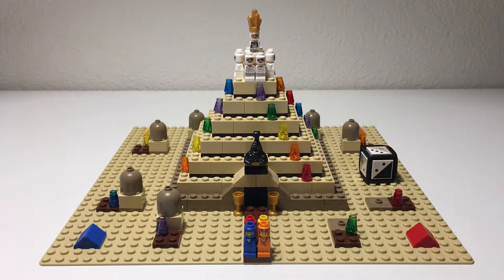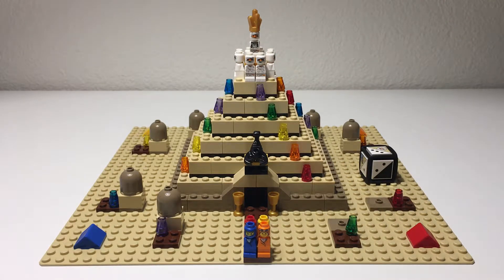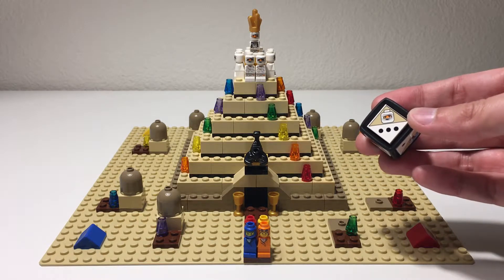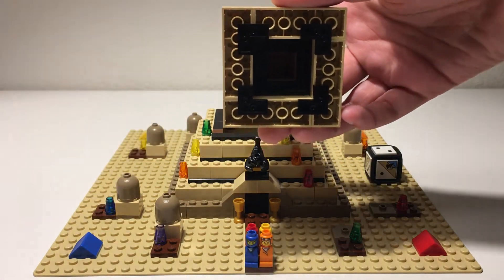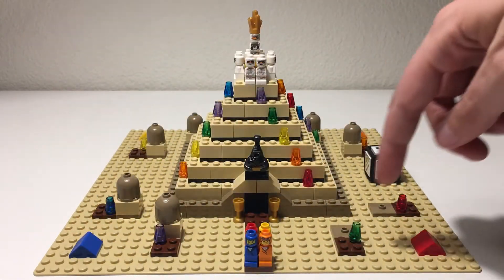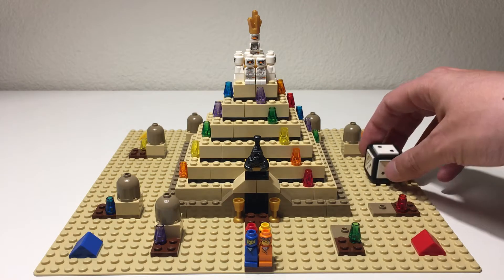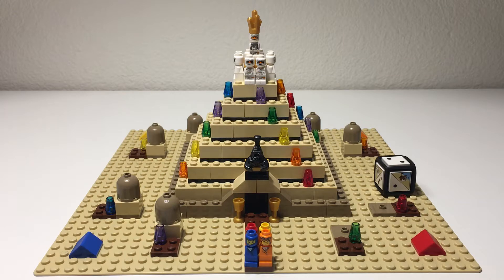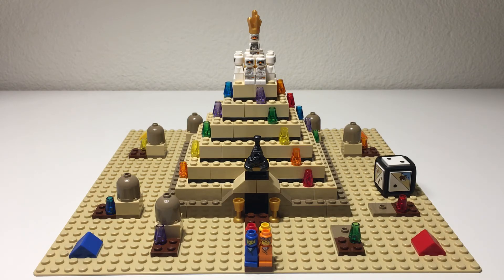LEGO GAME: Ramses Pyramid Game Review! 3843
Review of the LEGO Ramses Pyramid game (Set 3843).